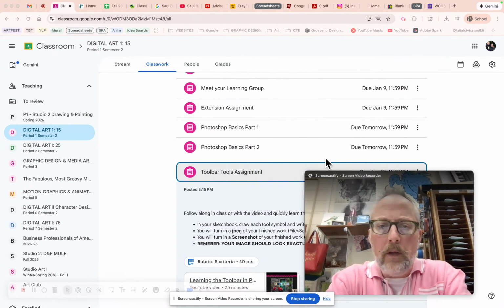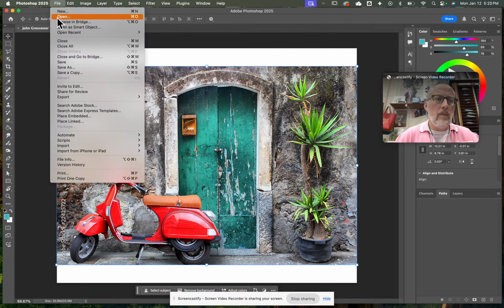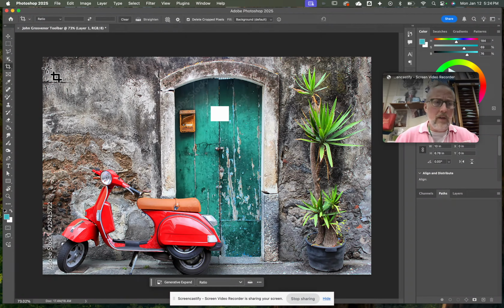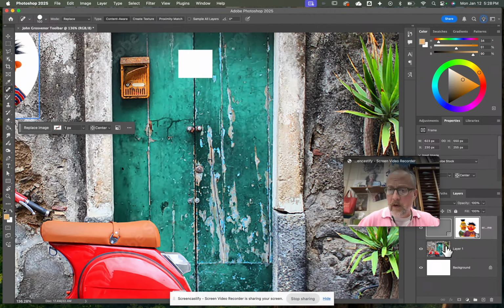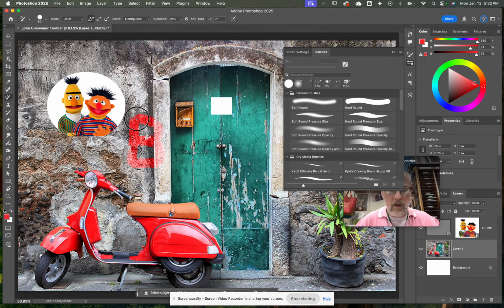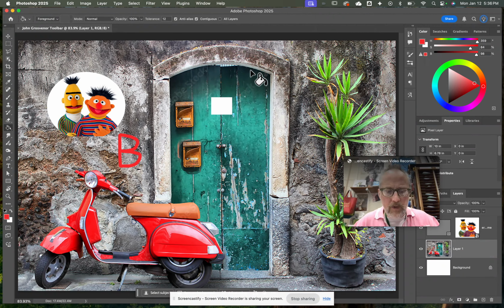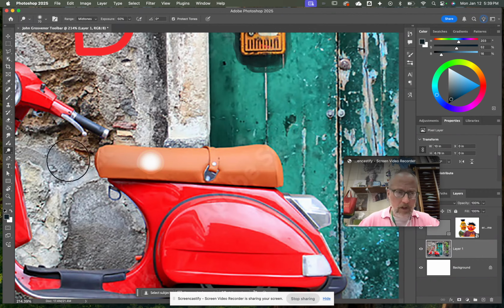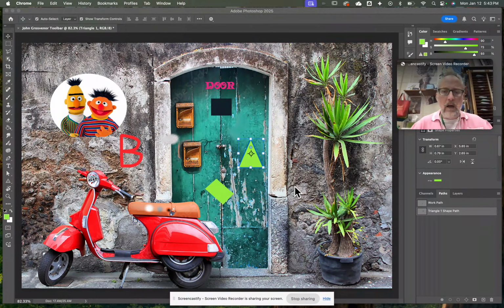Toolbar Spring 2026